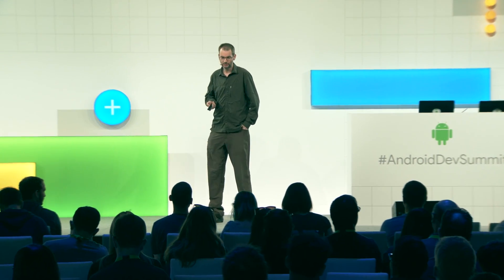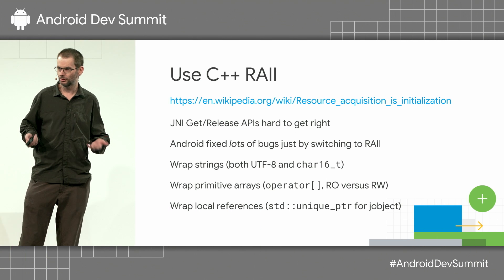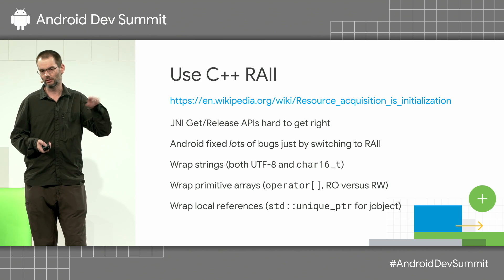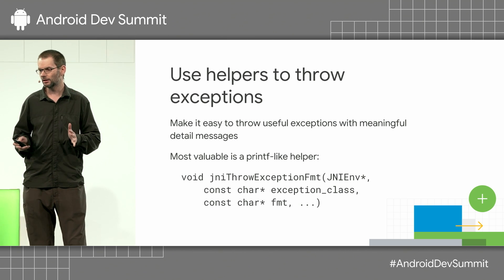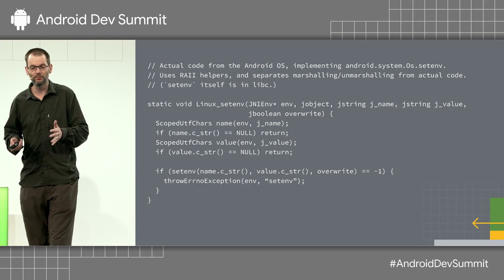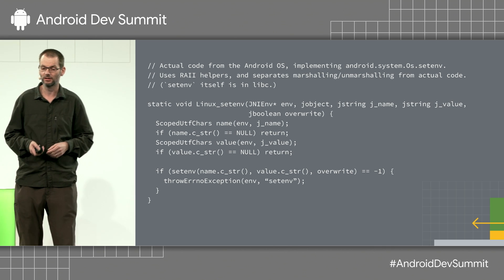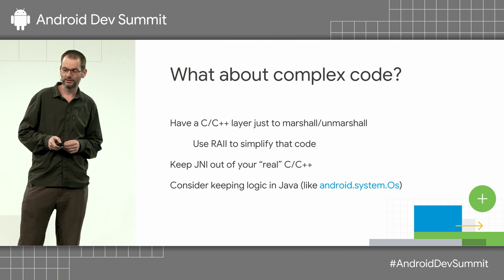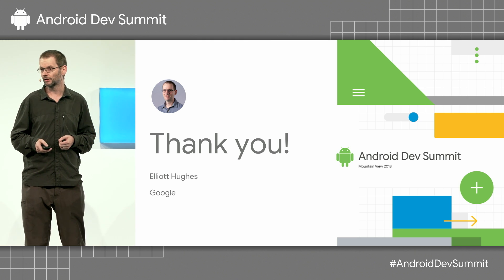Best practices using JNI (Android Dev Summit '18)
JNI is hard. Join the NDK engineering team to understand some of the pitfalls when writing JNI and some of best ways to make your life easier.

Presented by: Elliot Hughes

AndroidDevSummit event: Android Dev Summit 2018; re_ty: Publish; product: Android - General; fullname: Elliot Hughes;